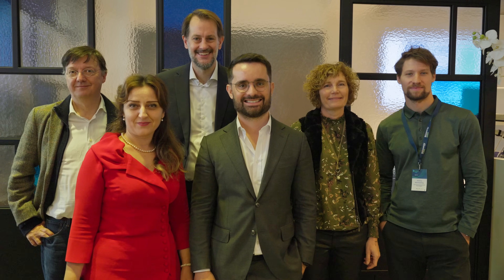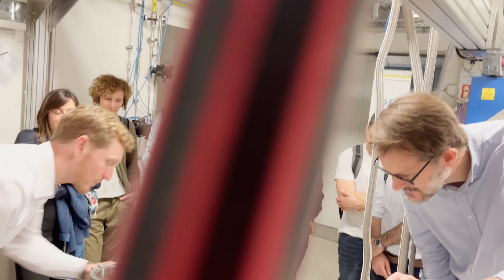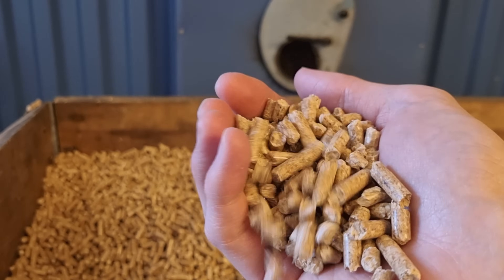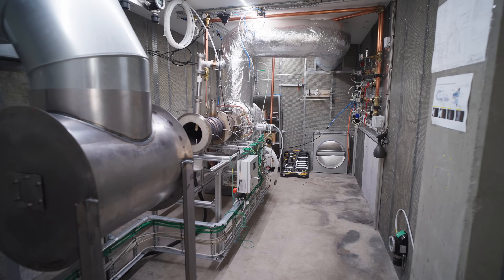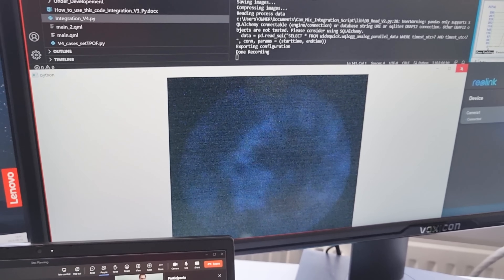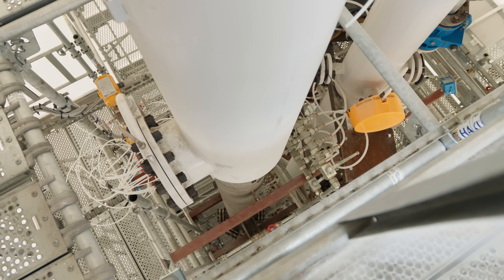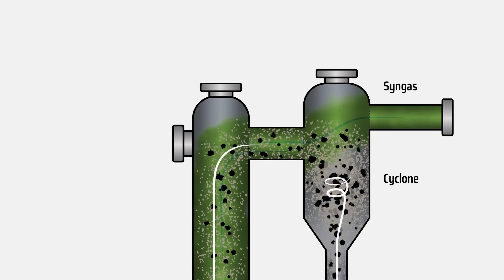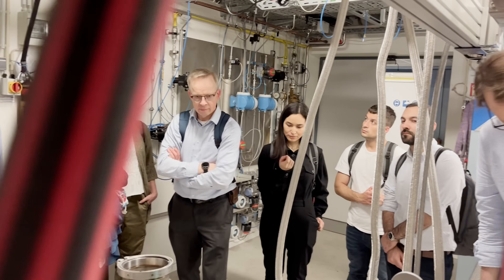Flexible Clean Energy: Powering Tomorrow with Biomass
The Bio-FlexGen project is a European research initiative exploring next-generation bioenergy solutions. Over the course of four years, the project developed the Biomass-fired Top Cycle (BTC) Combined Heat and Power plant, a patented system designed to be flexible, highly efficient and low-emission.

At the heart of this system are three key breakthrough technologies: a hybrid fluidised bed gasifier, a new combustion chamber with NOx reduction capabilities and a fuel-switch rig that enables syngas and hydrogen operation. These innovations work together to convert forest and plant residues into clean syngas, which is then used to drive turbines at temperatures of up to 1500°C in order to produce renewable electricity and heat with minimal waste.

From the first combustion chamber test in Stockholm to world-first gasification advances in Piteå, Bio-FlexGen validated the approach to deliver reliable, affordable and sustainable energy.